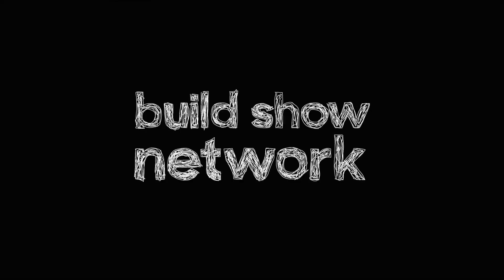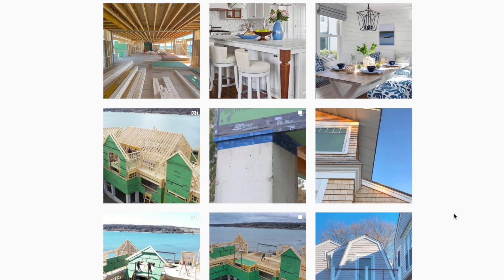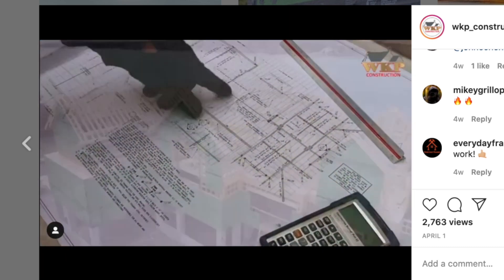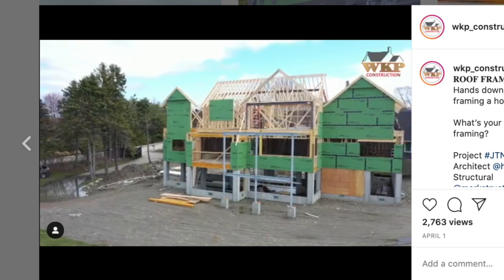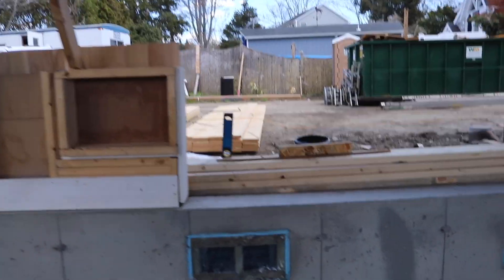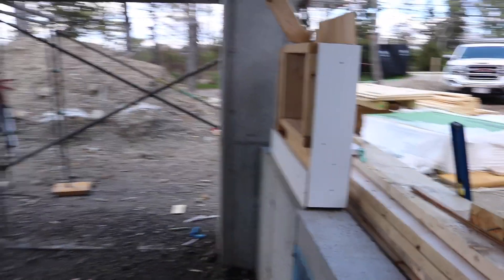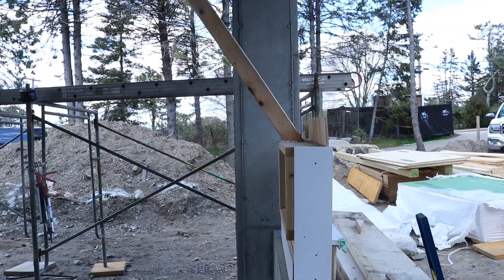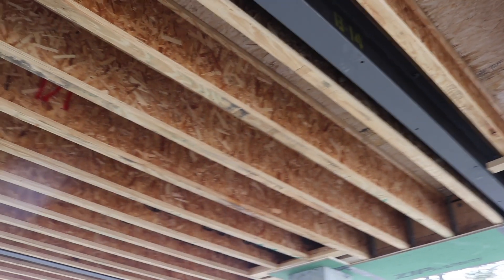AIR SEALING challenges in a flood zone.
Wade discusses air sealing challenges in a FEMA floor Zone. The house is just feet away from the ocean. How do you deal with air sealing challenges on a raised house with breakaway walls?